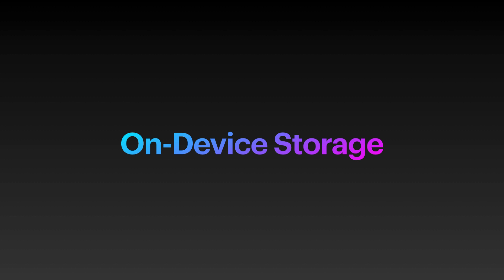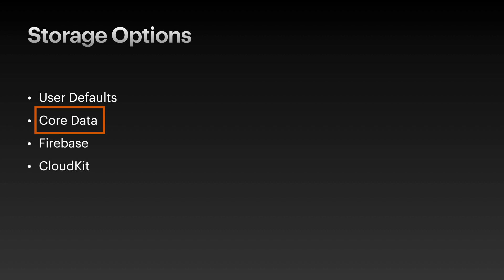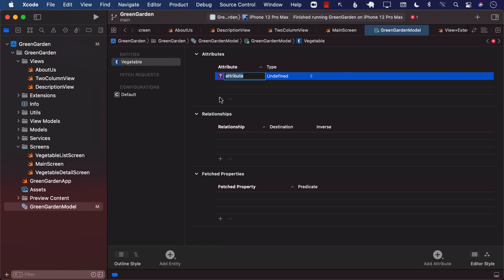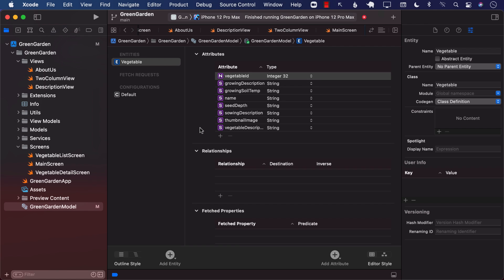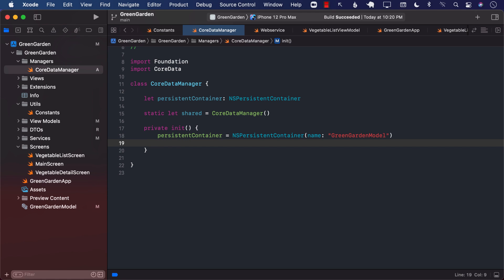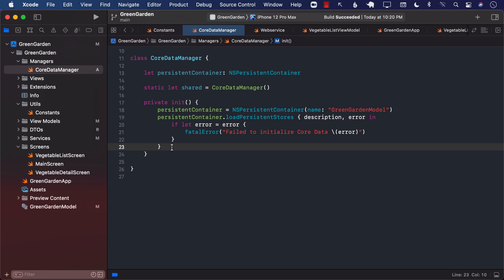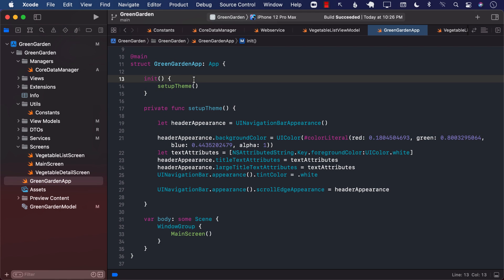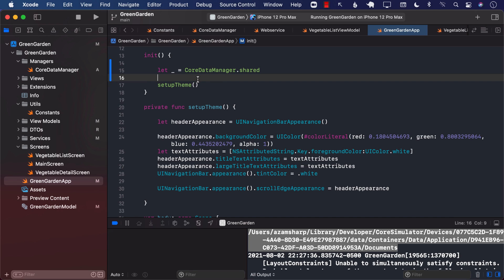Build a Complete Gardening App in SwiftUI #3 - Configure Core Data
In this video, Mohammad Azam will demonstrate how to configure Core Data so that vegetable data can be stored for offline access. This lecture will only setup and configure Core Data with the app.